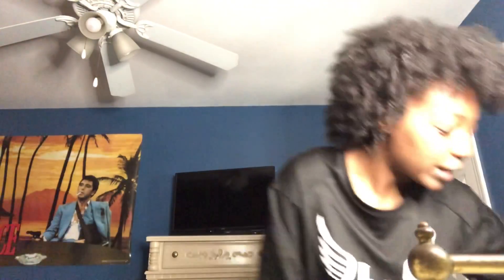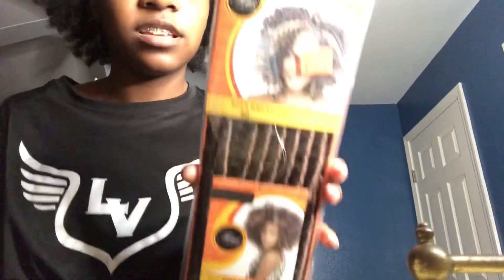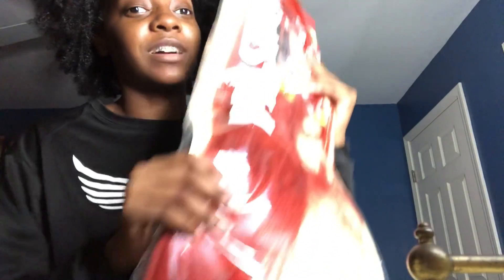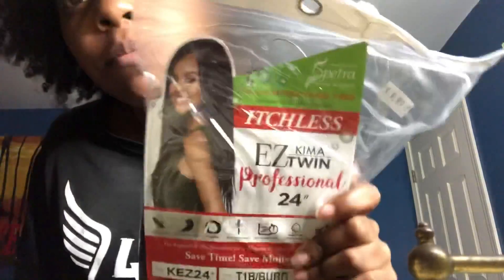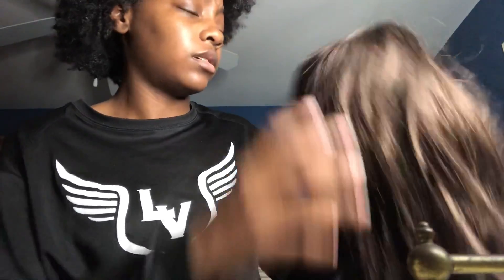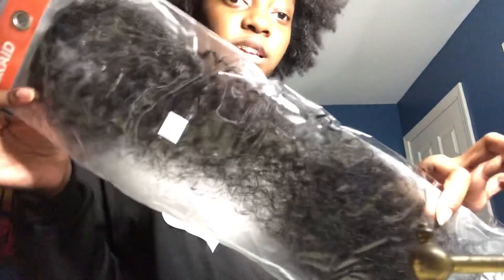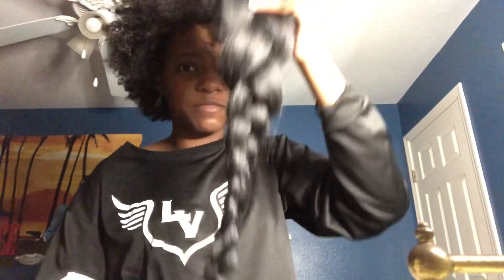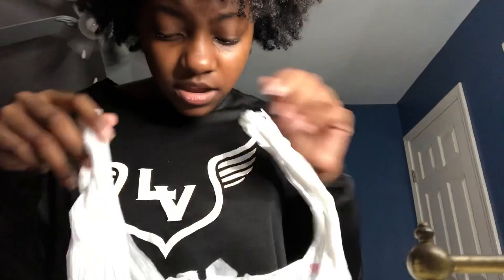Huge Hair haul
Hey!!! My name is Asia I am a 18 year old cosmetology student I’m really in beauty and natural hair I will be doing natural hair videos ,unboxing videos ,showing you how to do some hairstyles, and my experience as a cosmetology student I’m really looking forward to going my channel and getting to know you all.
If you have any video ideas DM or Comment